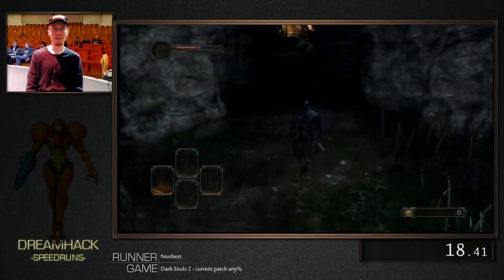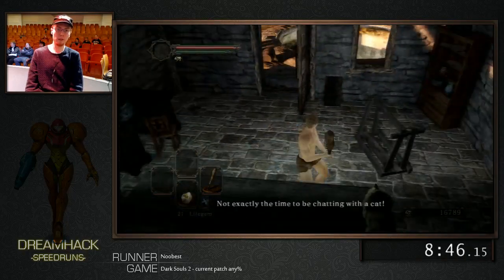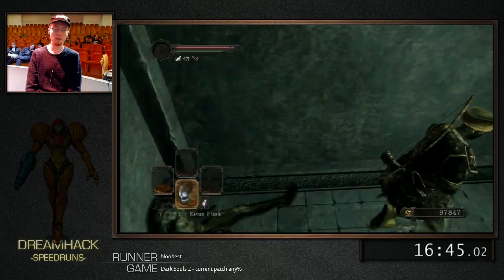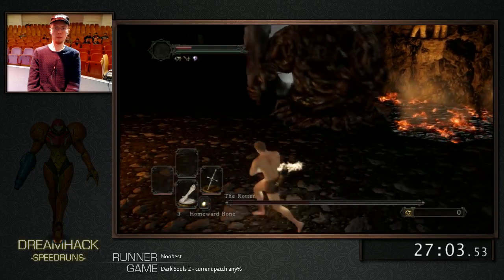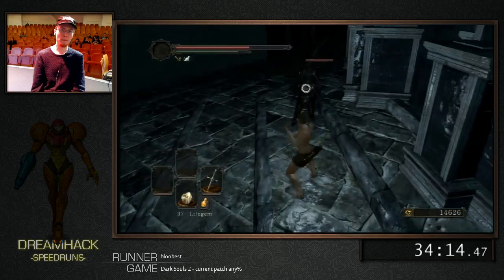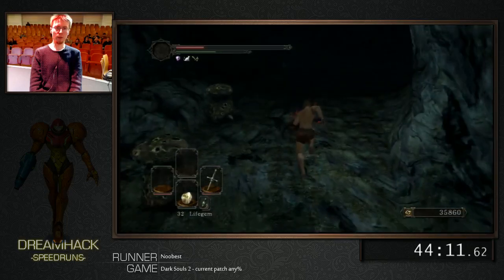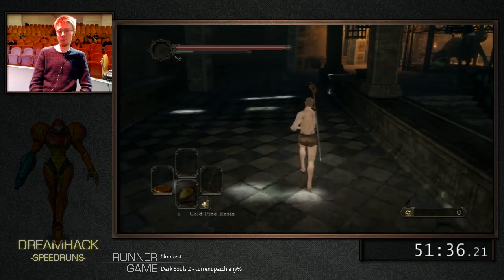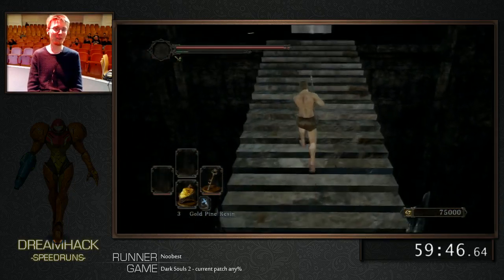DreamHack Winter 2014 - Dark Souls 2 by Noobest!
Ludendi @ DreamHack! Dark Souls 2 by Noobest!